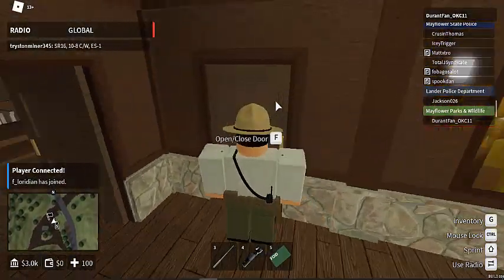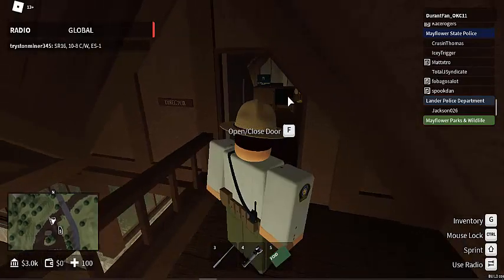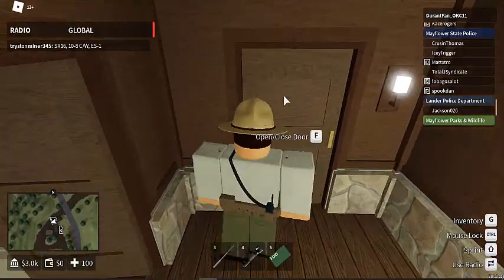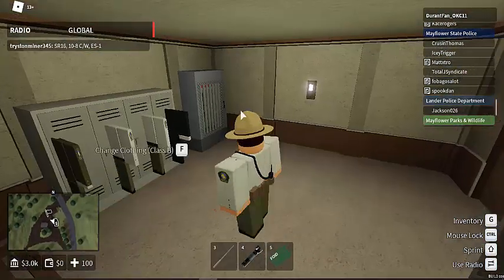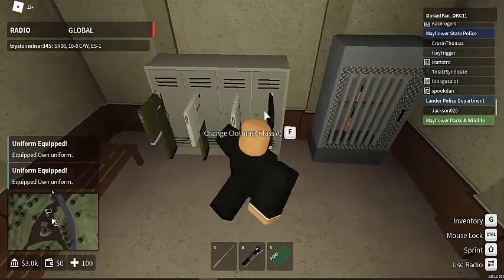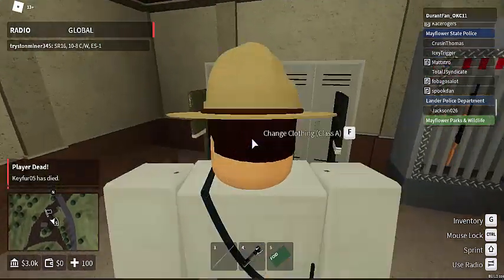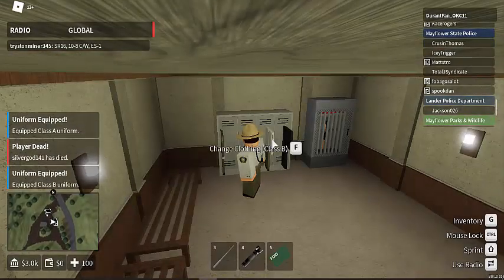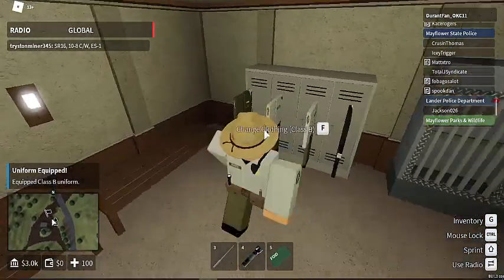(Mayflower Parks and Wildlife Headquarters Tour) New Haven County, Roblox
😁Hello everyone! Welcome to my stream! My name is Anish or GamingMaster35 as you best know me. On my videos/streams, we basically relax, have a good time, and enjoy playing some games! ❤

! It is greatly appreciated! Become a moderator for the channel and a Gamer God!

!!!GAMING GODS!!!
1. KozDiddy: $20
2.  Payment: $5
3.

👀Xbox Gamertag: AtomicBlizzard5

??  Common Questions ??

Q. Do you collaborate with other YouTubers?
A. Yes, I am glad to collaborate with anyone on PC or Xbox!

Q. What do you record on?
A. I record my videos on Camtasia Studio 8 and stream with Streamlabs OBS on PC!

Q. How do I get moderator on stream?
A. If you are a good friend of mine or you donate, you are permanently a moderator for this channel!

Q. How do I become a GAMER GOD?
A. If you donate to me, you are instantly part of the GAMER GODS!

❤If you are reading this, say "YEET" in comments to get a shoutout!❤

!!!Please do NOT self-promo in my chat or use bad language in the comments!!!